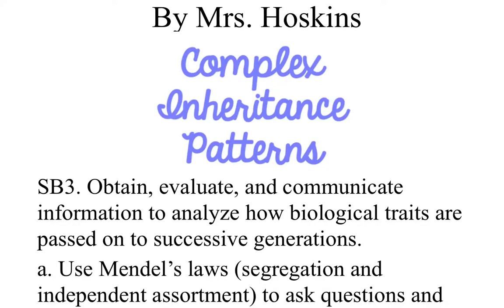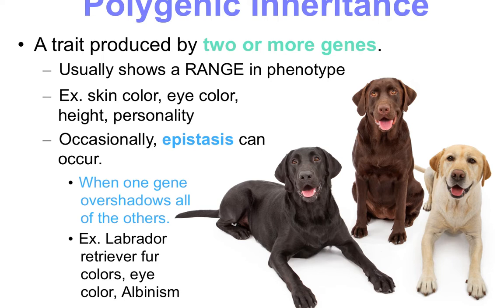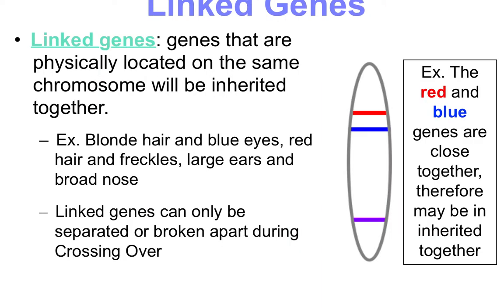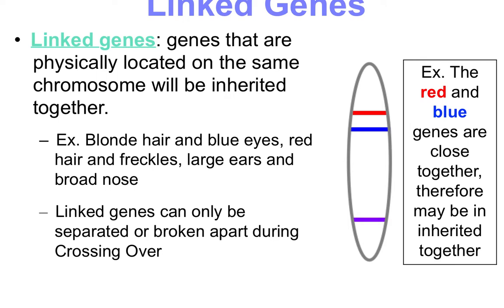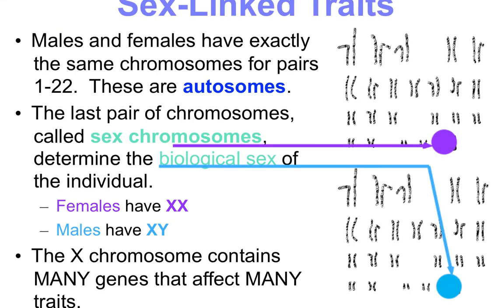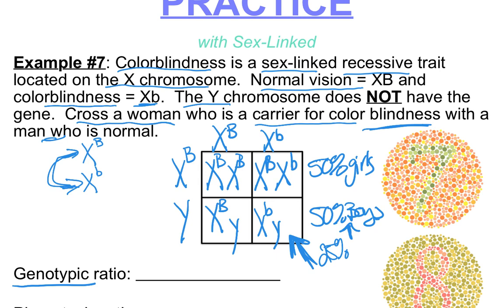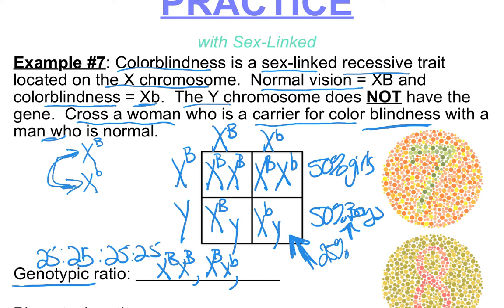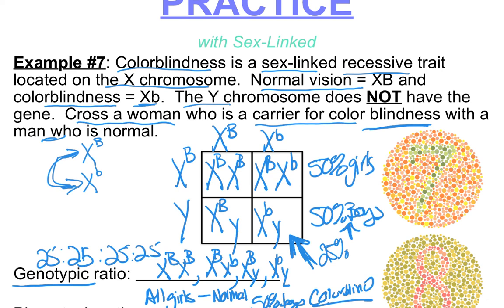Complex Inheritance Patterns for videos copy